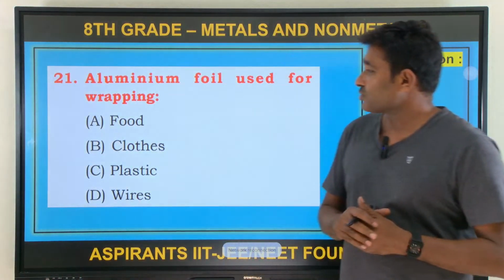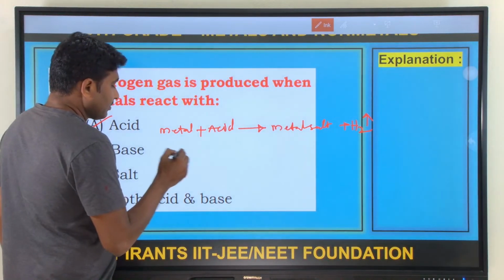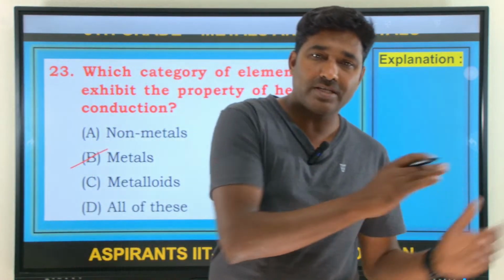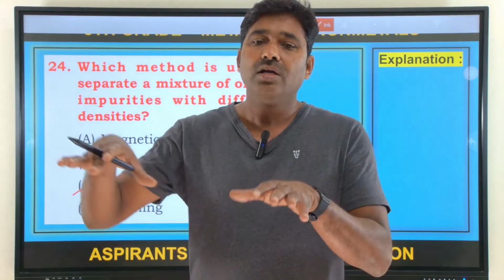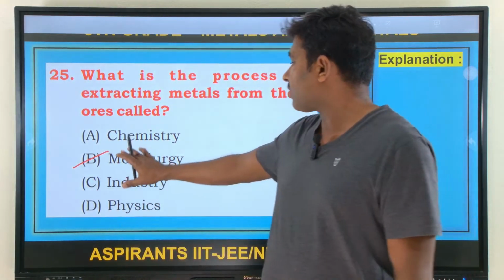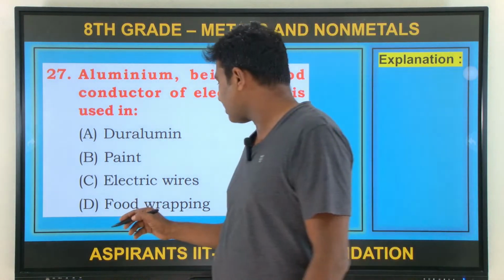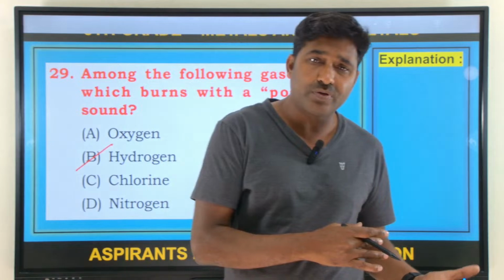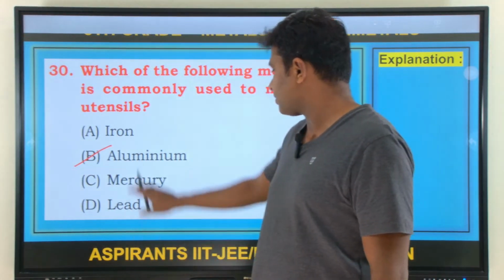8th Grade – Metals & Non-metals - Part 03 | IIT-JEE Olympiad Foundation by Surendar Reddy | Apex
8th Grade – Metals & Non-metals | IIT-JEE Olympiad Foundation by Surendar Reddy | Apex

In this session, Surendar Reddy Sir brings you an in-depth explanation of Metals and Non-Metals (Part 03), specially designed for Class 8 students who aspire to build a strong foundation for:

🏆 IIT-JEE Foundation

🏆 NEET Foundation

🏆 Olympiad Exams (Maths, Science, Reasoning, English, GK, Computers)

📌 What You’ll Learn in this Video:

Introduction to Metals and Non-Metals

Basic properties and everyday examples

Importance in daily life and industries

Malleability & ductility

Lustre, hardness, sonority, and conductivity

Brittleness

Poor conductivity

Exceptions like graphite

Chemical Properties of Metals & Non-Metals

Reaction with acids and bases

Displacement reactions

Importance in Olympiad Exams

Concept-based MCQs

Problem-solving tricks

Application-based questions

Connection to 10th-grade Chemistry

✔ Improves Olympiad performance (NSO, IMO, IEO, Reasoning, GK)

👨‍🏫 About the Faculty: Surendar Reddy Sir

With 20+ years of teaching experience, Surendar Reddy Sir has guided thousands of students in IIT Foundation, NEET Foundation, and Olympiad training.

🧾 Related Playlists for Class 8 Foundation

▶️ Class 8 – Physics Foundation
▶️ Class 8 – Chemistry Foundation
▶️ Class 8 – Biology Foundation
▶️ Class 8 – Maths Olympiad Foundation